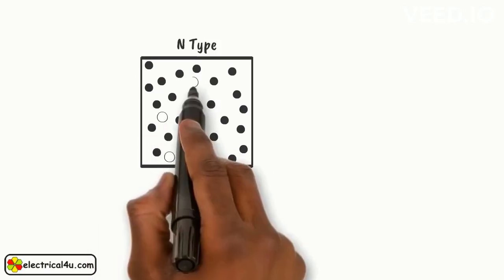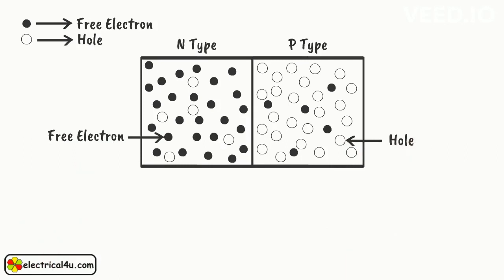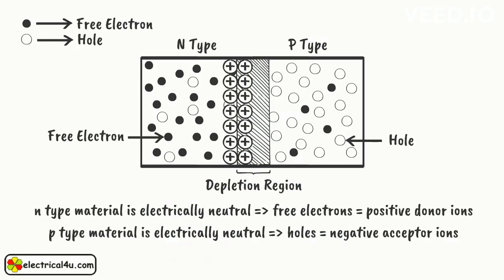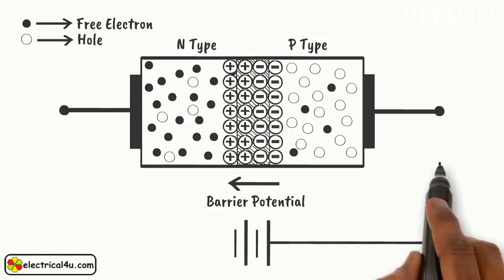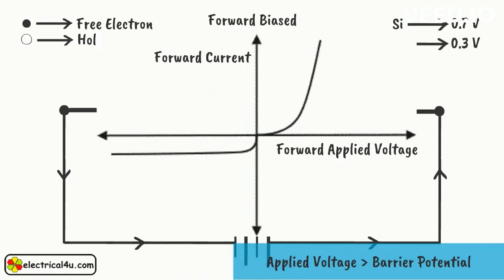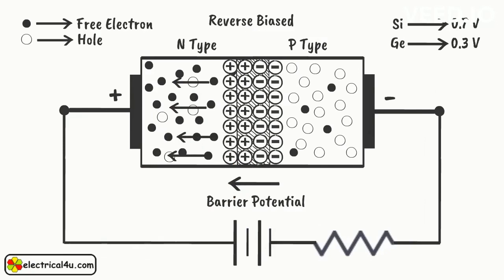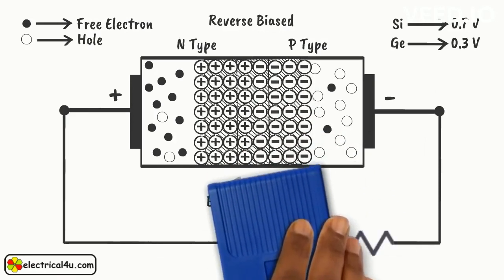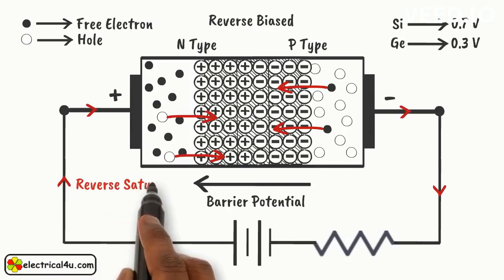A Simple Explanation How Diodes Work